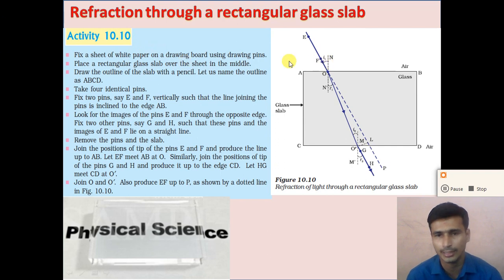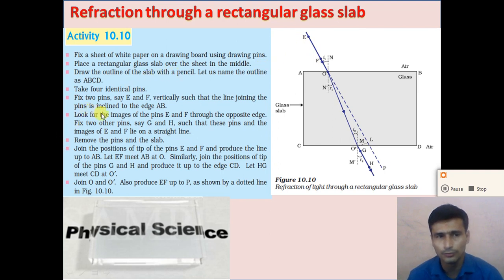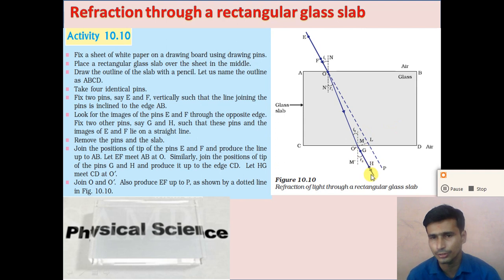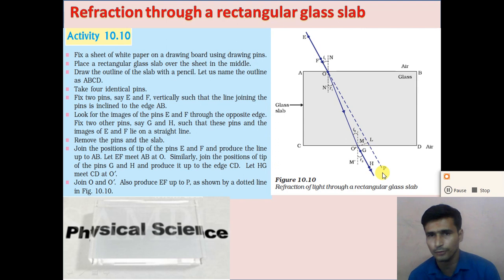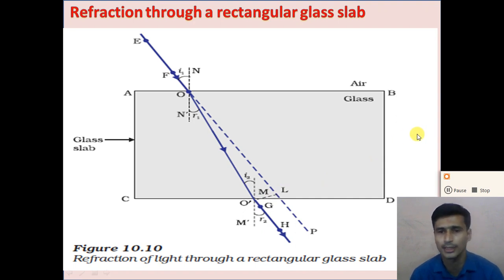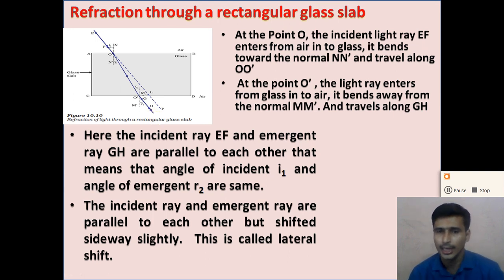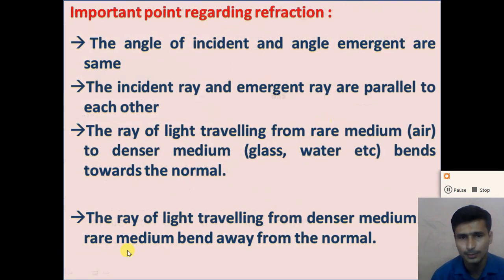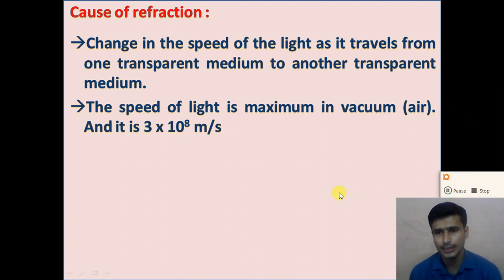Refraction through a rectangular glass slab Standard 10 science chapter 10 Light Reflection and Re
Activity 10.7
Activity 10.8
Activity 10.9
Refraction through rectangular glass slab